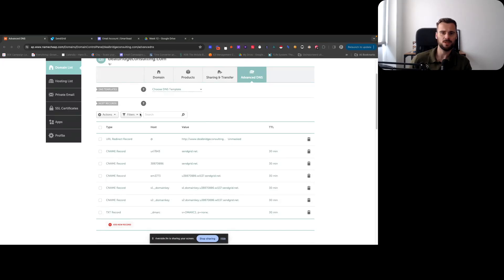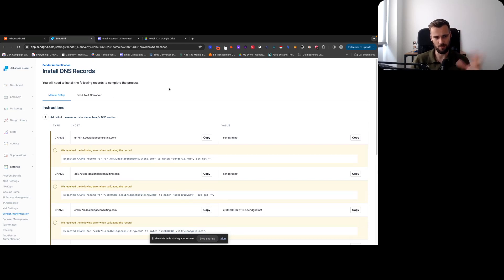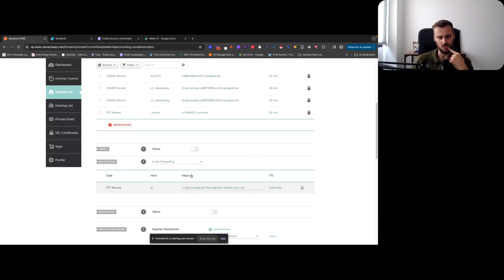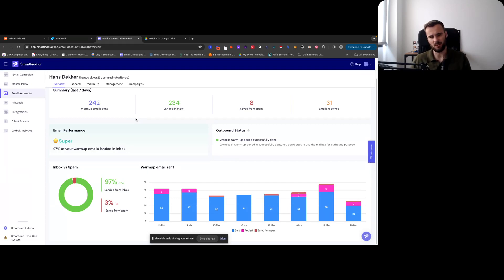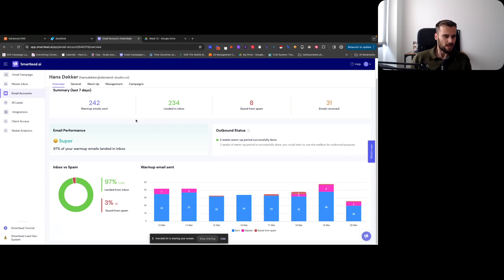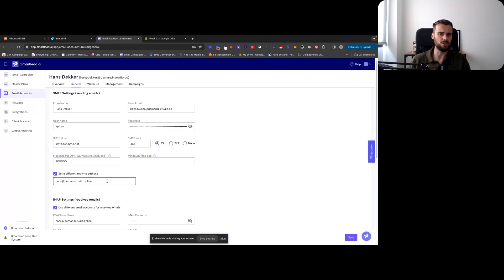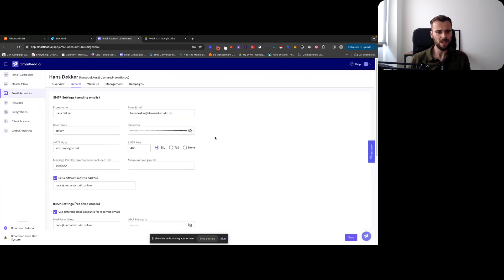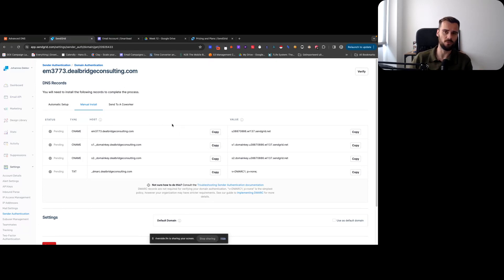Using Sendgrid with Smartlead for cold email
Did you know you can use Sendgrid to send emails from Smartlead without setting up any inboxes?

I always thought that was pretty cool.

While performance in many cases won't be the same as what you're seeing with Outlook/Gsuite inboxes, it's still good enough for a lot of use cases.

I ran a bunch of tests in Q4 last year and got between 15-30% open rates. In some cases even without any warmup and using completely new domains.

It's not something I would use for client work, but every now and then I just want to run a random test I have in mind and having some generic domains set up ready for sending is very helpful.

Here's how you can set up Sendgrid with Smartlead. Hope it's helpful!

PS - this video is part of a larger video in a new format I'll release soon, so it's starting & ending a bit different than usual.